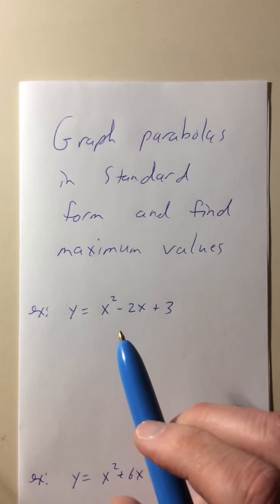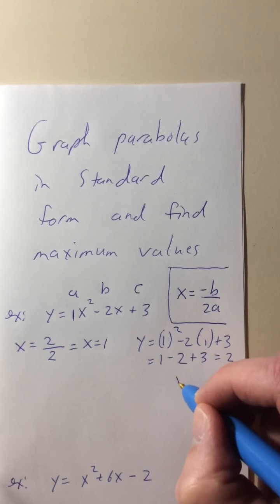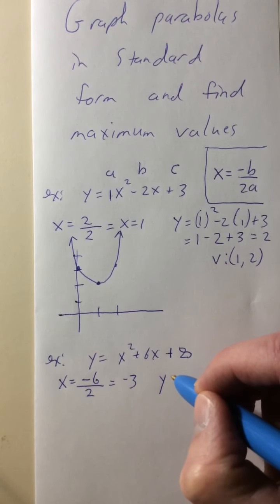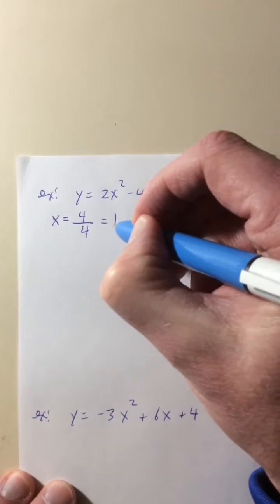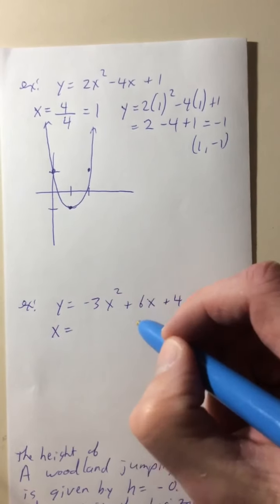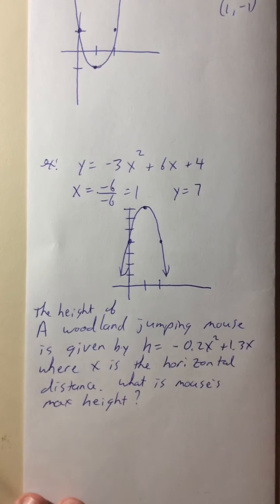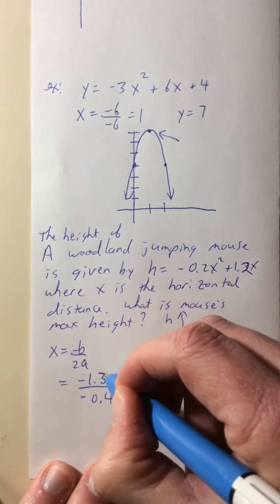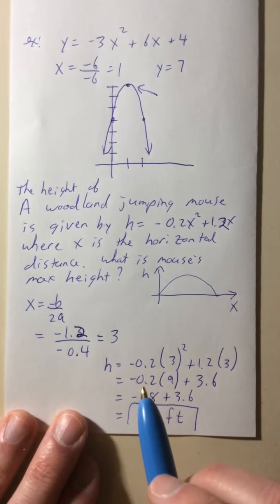Algebra 2 Concepts graphing parabolas in standard form and finding max values